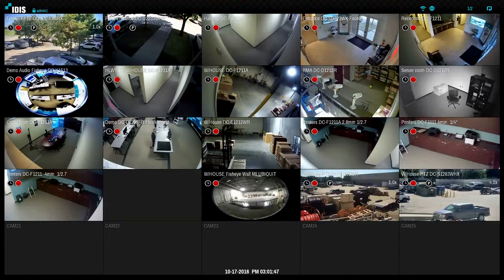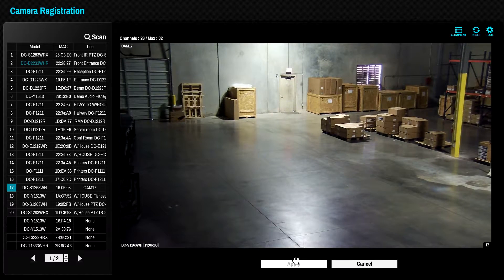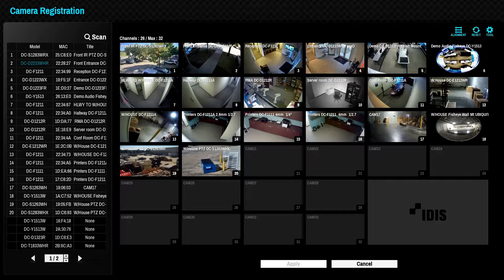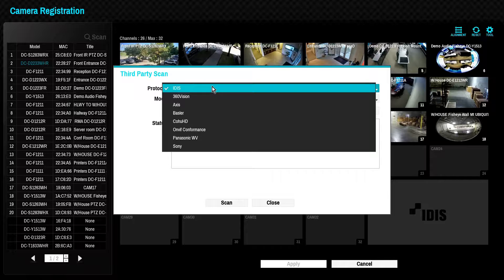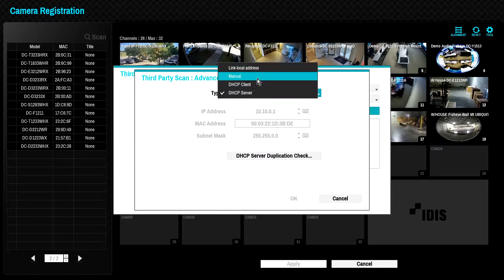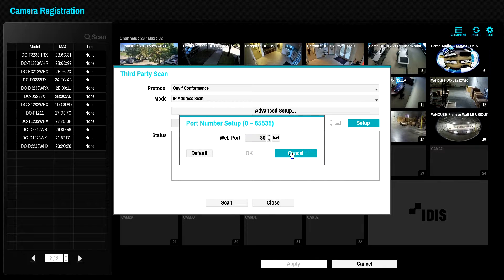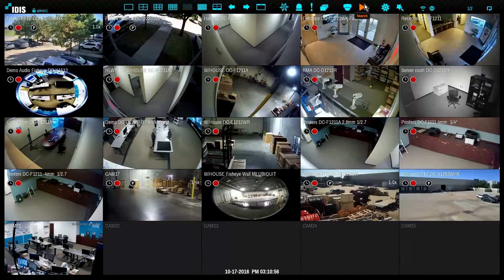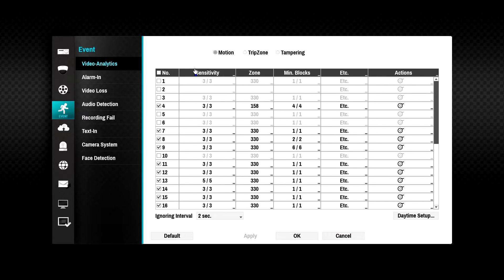IDIS - Adding Onvif Cameras to IDIS NVR's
This video tutorial covers the procedure for adding 3rd-Party ONVIF cameras to the IDIS DirectIP NVR.